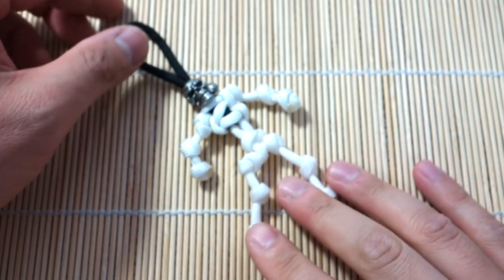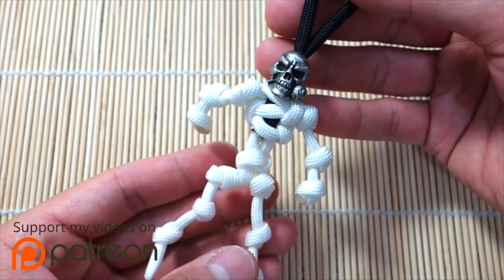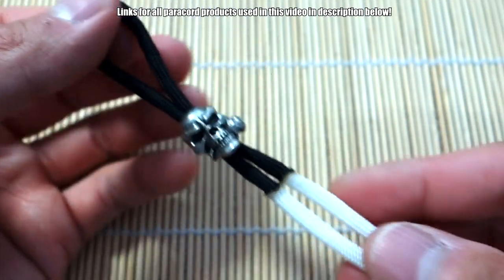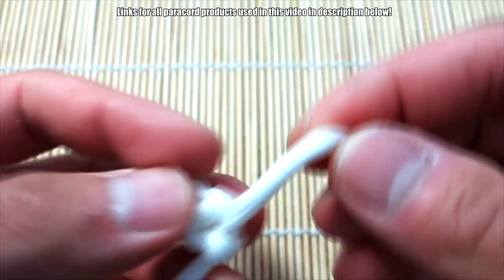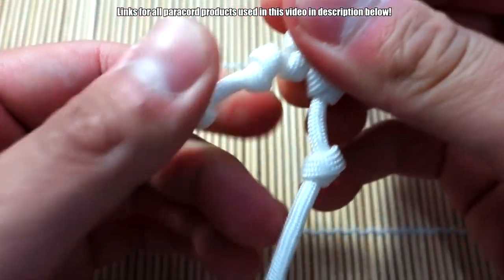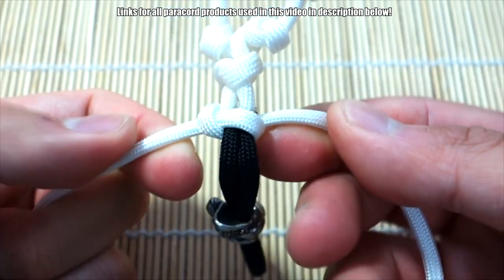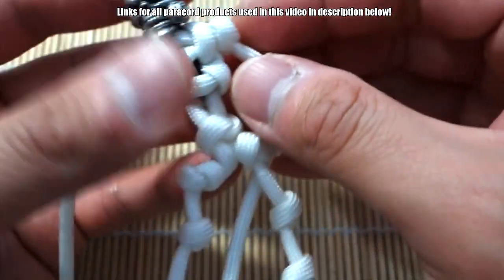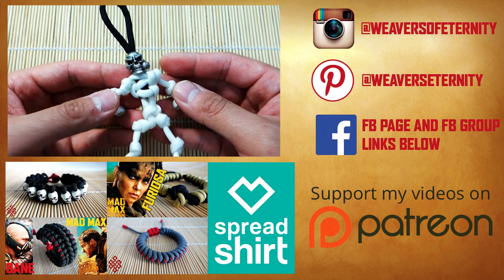Paracord Skeleton Keychain Tutorial